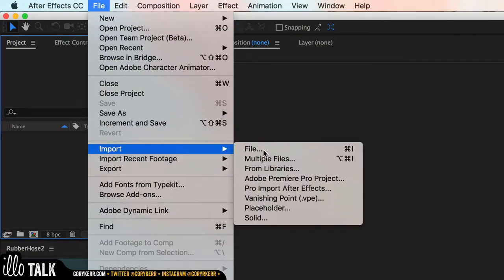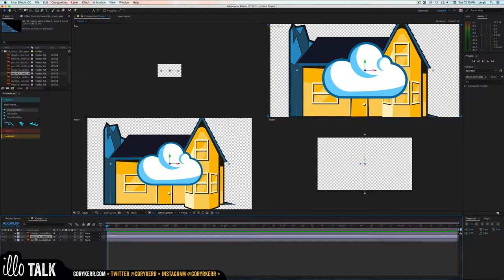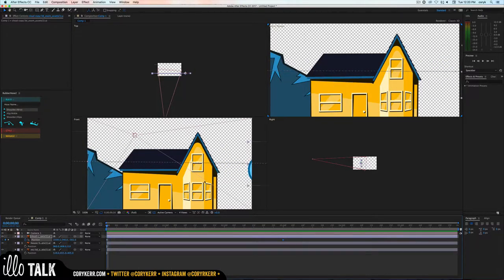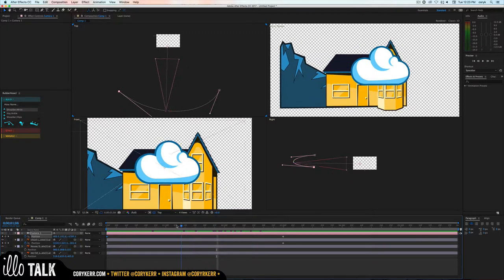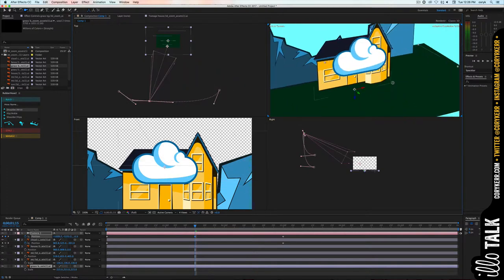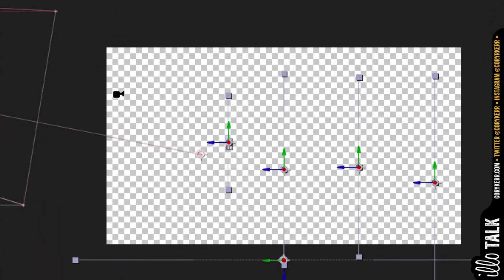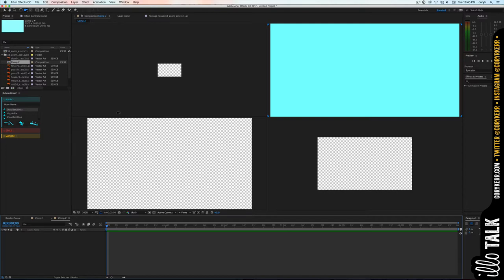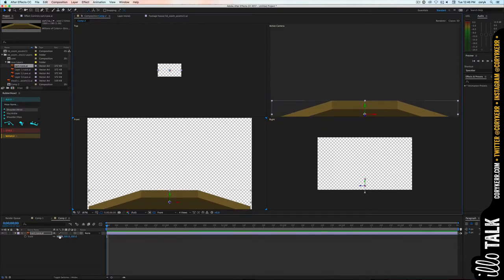UNCUT: Flat 2D vectors in 3D space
Using Adobe Illustrator to create flat images and spreading them out in 3D space in After Effects.